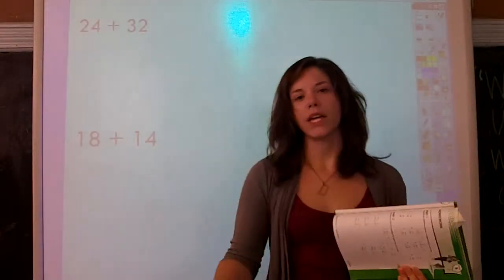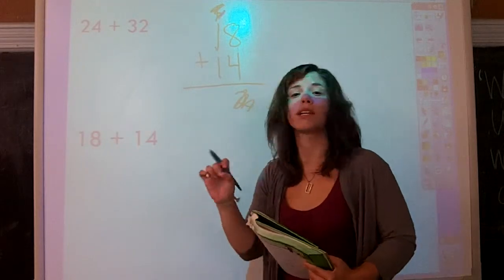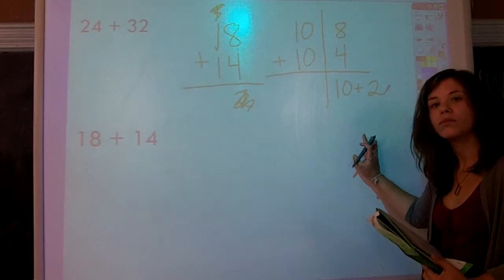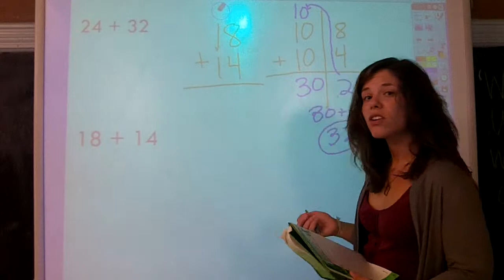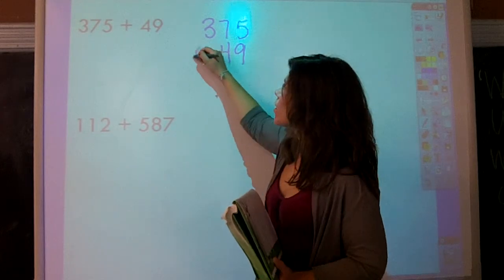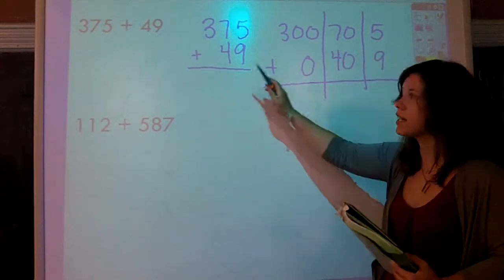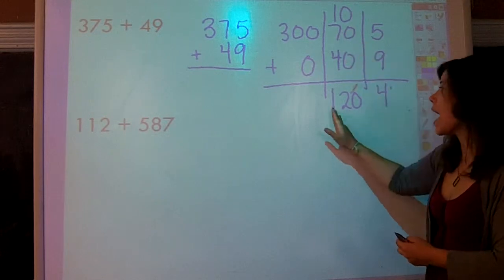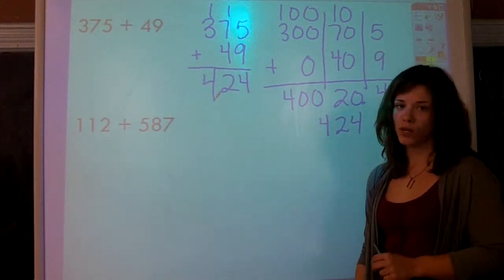TV Expanded Addition Day 3 Part 2